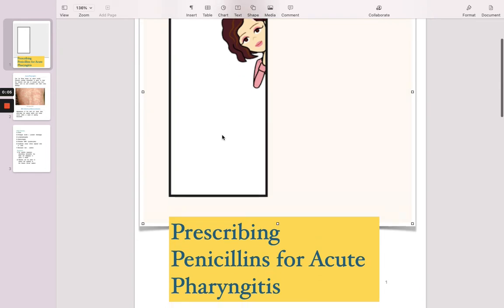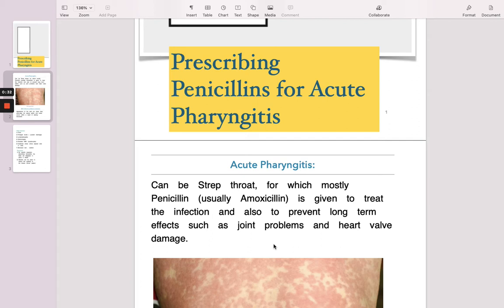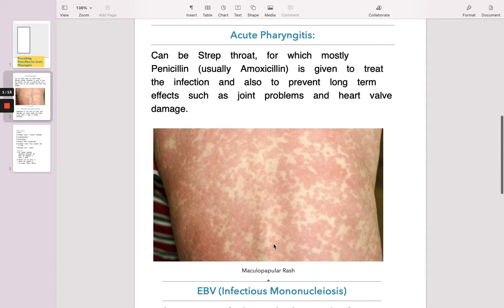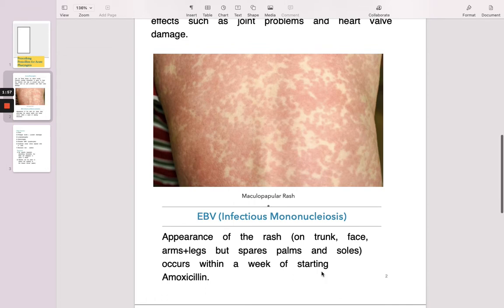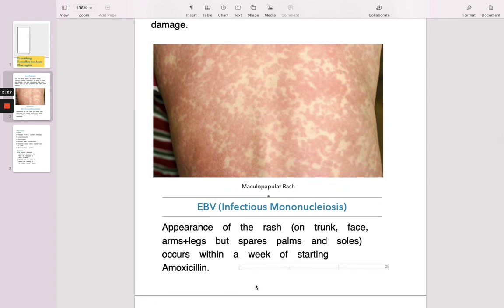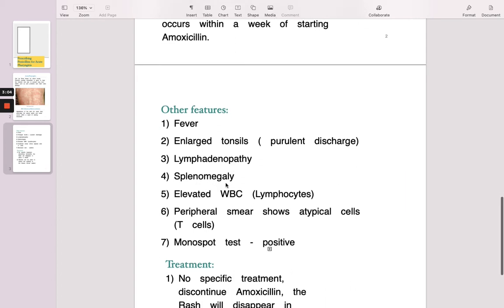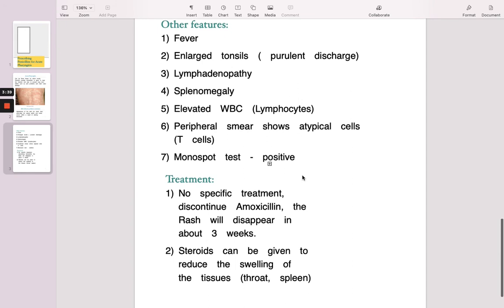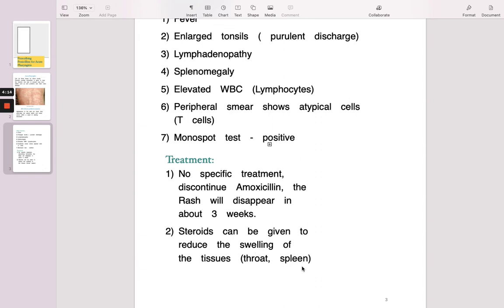Penicillin for Acute Pharyngitis | Infectious Mononucleosis | a short review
Prescribing Penicillin antibiotics for presumed Strep throat infection, may lead to appearance of a rash in patients with Infectious mononucleosis (EBV).  Other features are also used for the diagnosis.